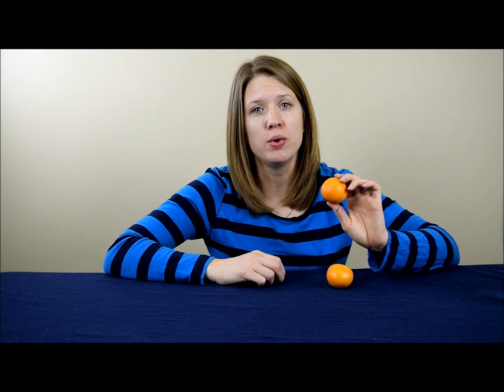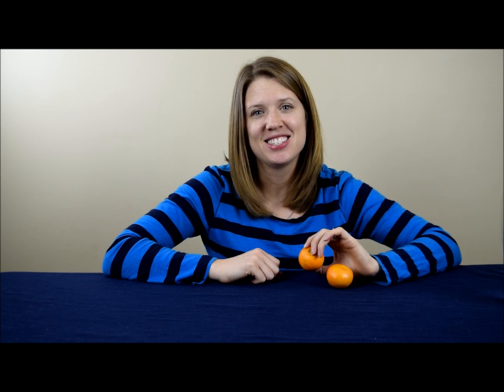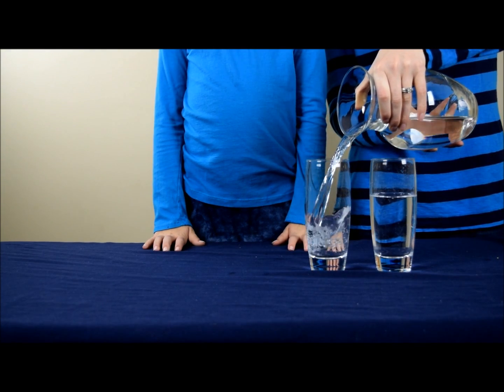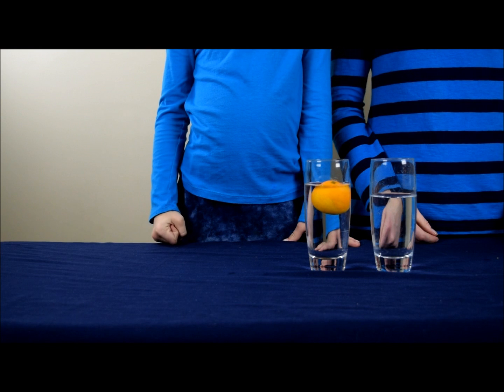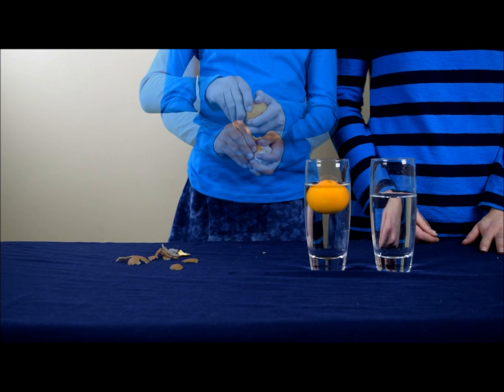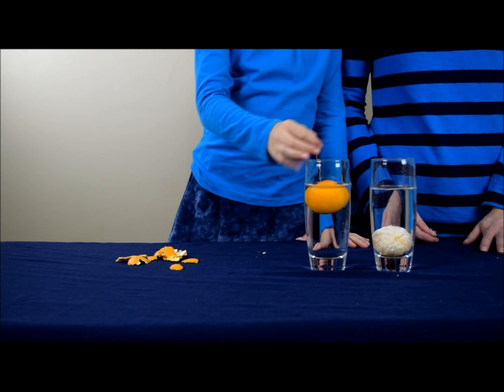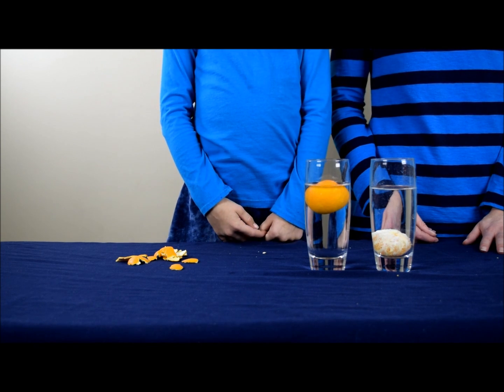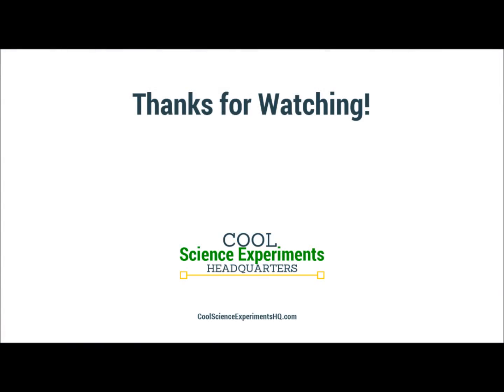Why Does the Heavier Orange Float?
Cool Science Experiments HQ
Oranges Can Float and Sink

Experiment Details

Items Needed
* Two Oranges (We used Clementines, but any orange will work)
* Two Glasses or Containers (Note: They must be big enough to put an orange into)
* Water

Instructions
Step 1 - Begin with two empty glasses or containers. (Note: They must be big enough to put an orange into)

Step 2 - Fill each container 3/4 of the way full with water.

Step 3 - Slowly and carefully place an orange in one of the containers. What happens to the orange? Does it float or does it sink?

Step 4 - Next, remove the peel from the second orange.

Step 5 - Slowly and carefully place the peeled orange in the second container. What happens to this orange? Does it float or sink?